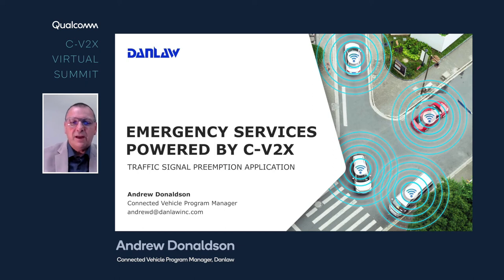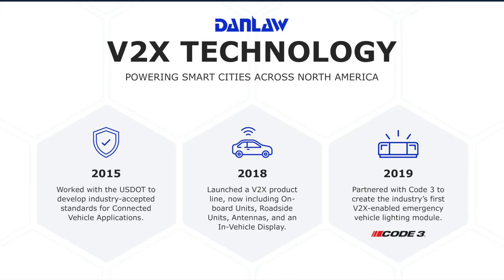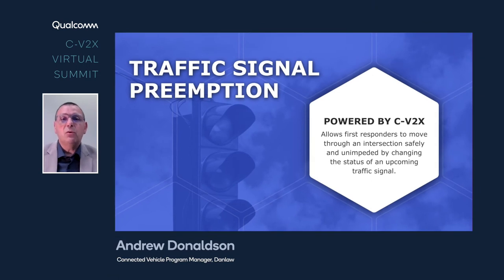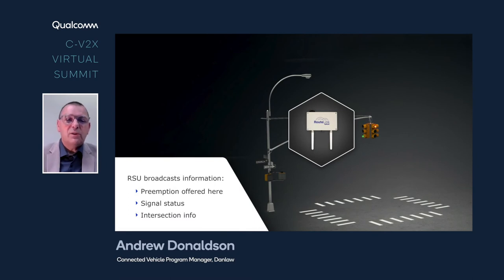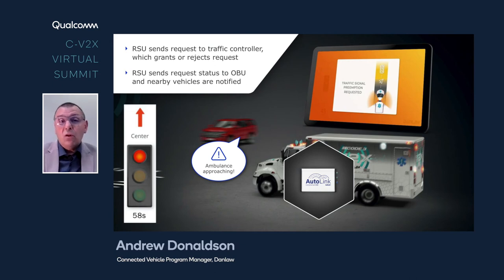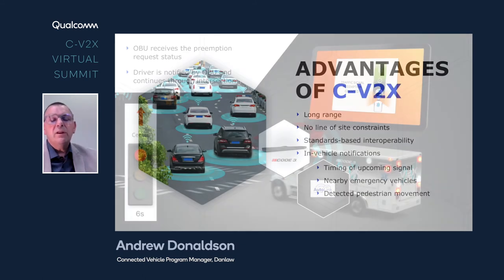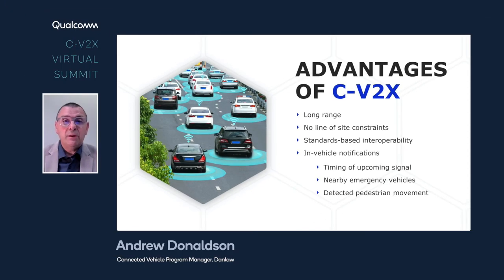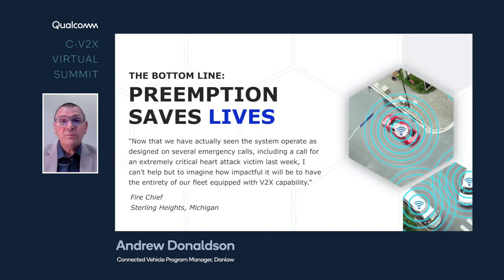Emergency Services Powered by C-V2X - Traffic Signal Preemption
Danlaw's Andrew Donaldson presents at the Qualcomm C-V2X Virtual Summit.